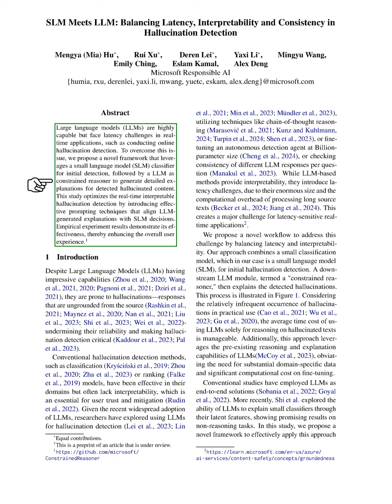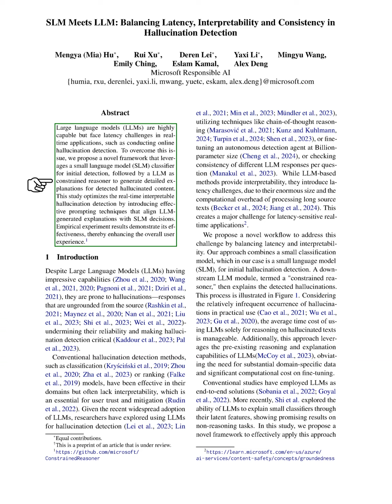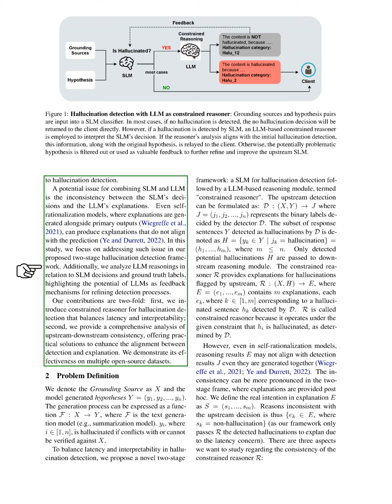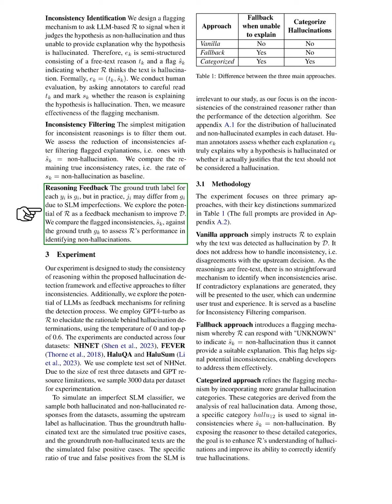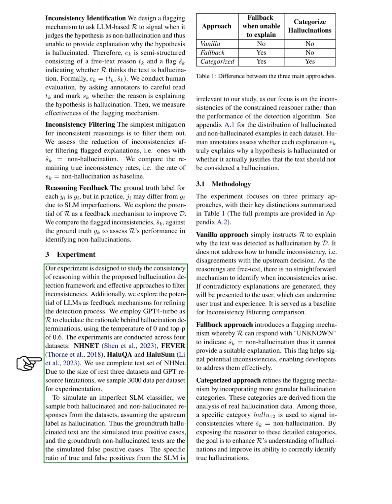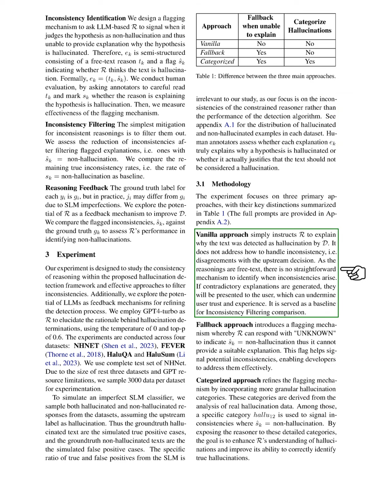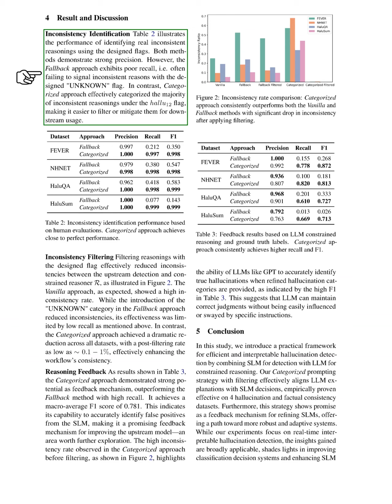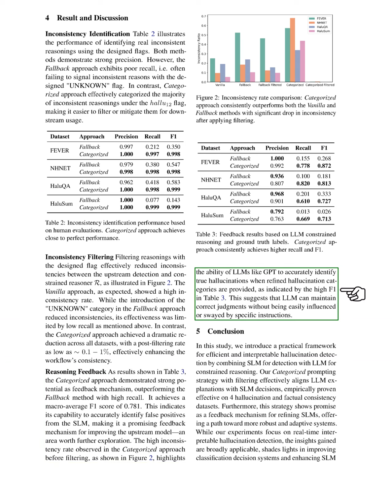SLM Meets LLM: Balancing Latency, Interpretability and Consistency in Hallucination Detection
This paper presents a framework using a small language model for initial hallucination detection, followed by a large language model for detailed explanations, optimizing real-time interpretable detection.